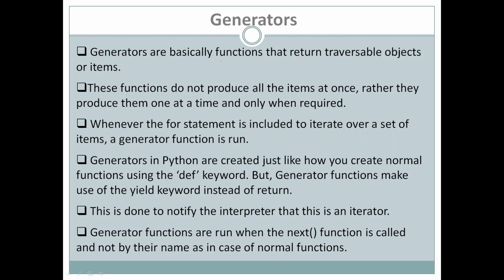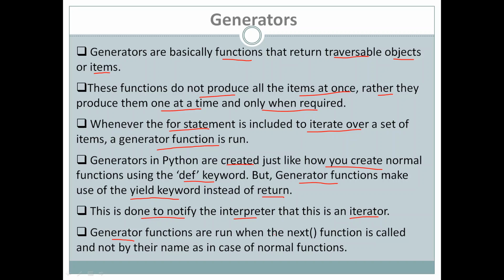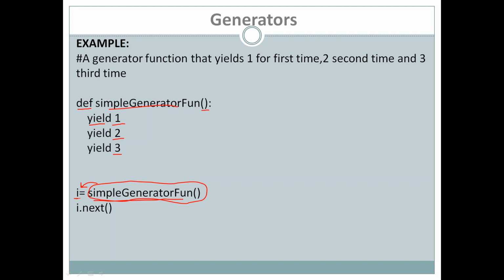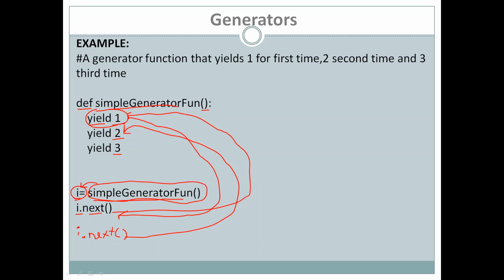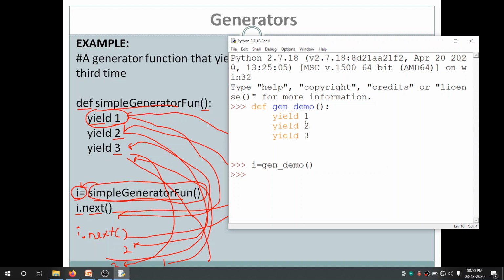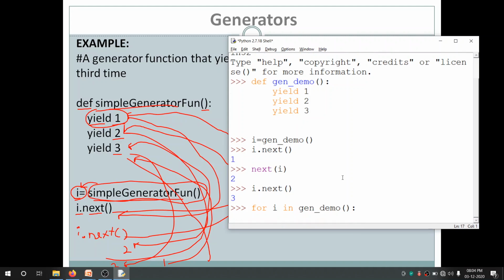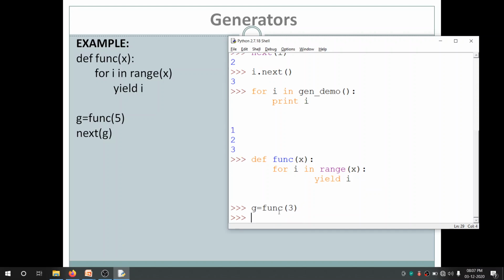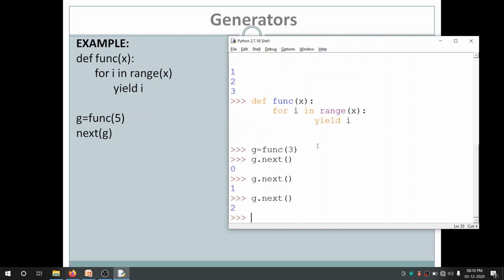PYTHON_43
Generators in Python by NJP